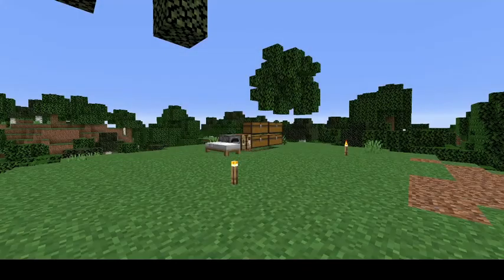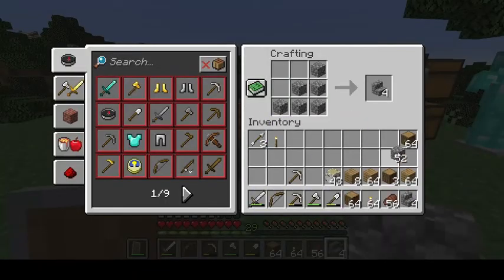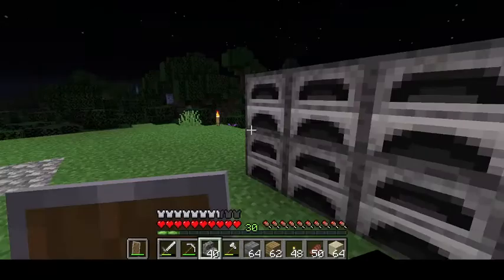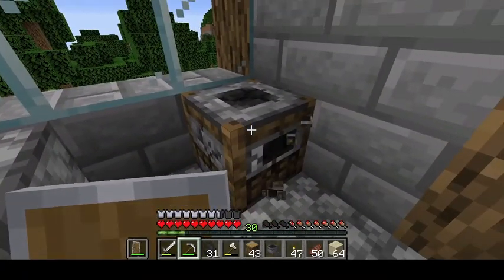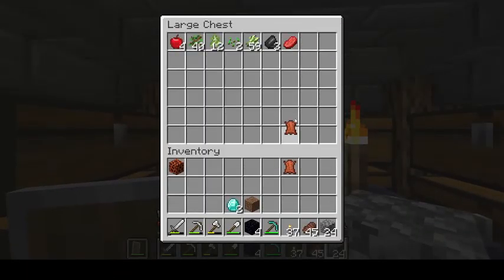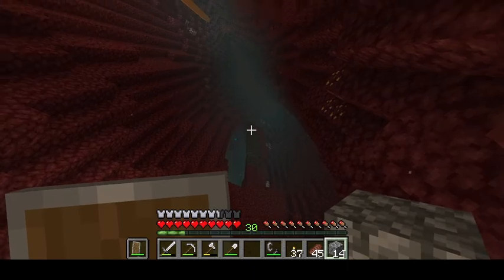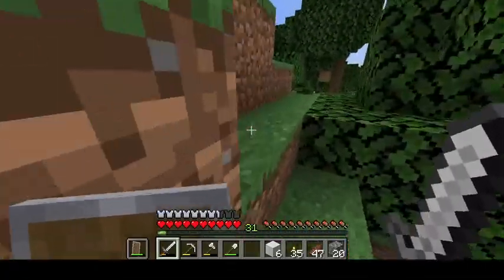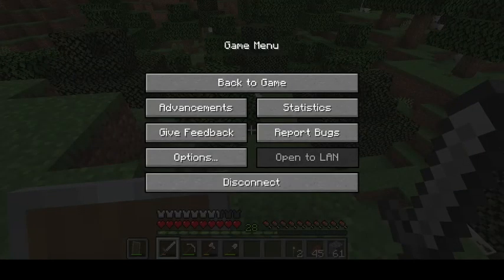DokeyCraft (Ep2) The Starter Base